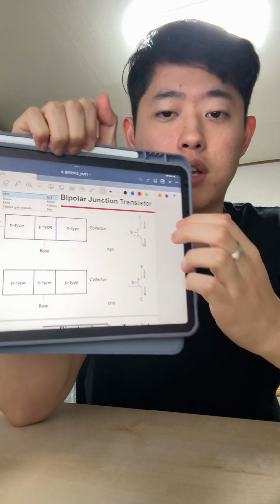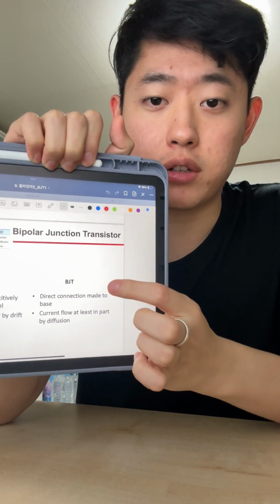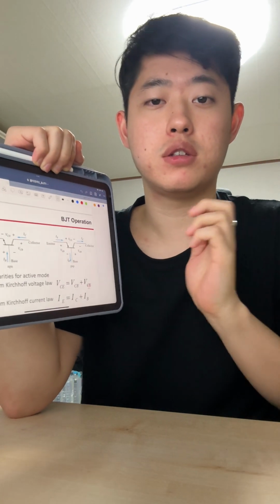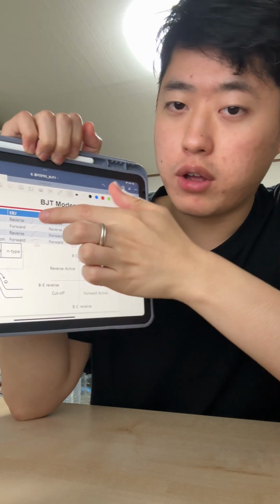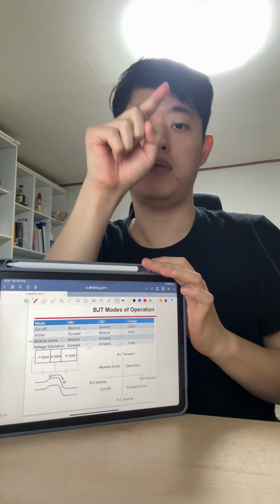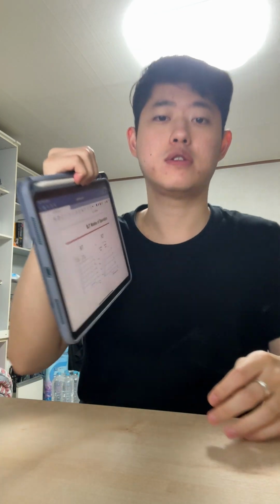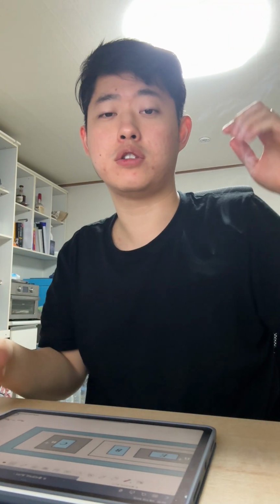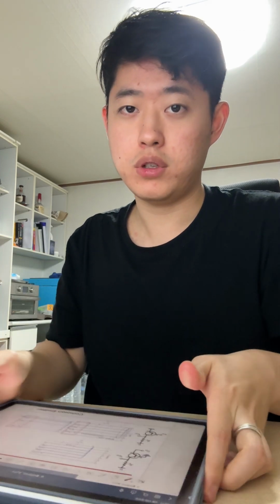물전2_10주차